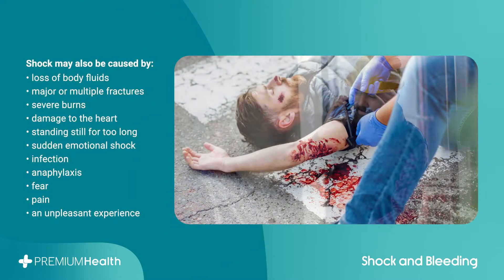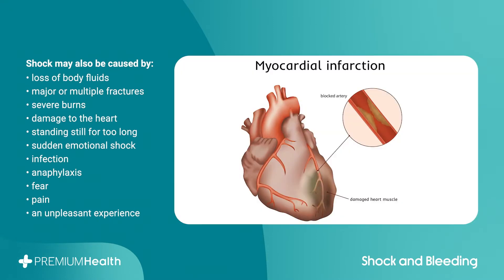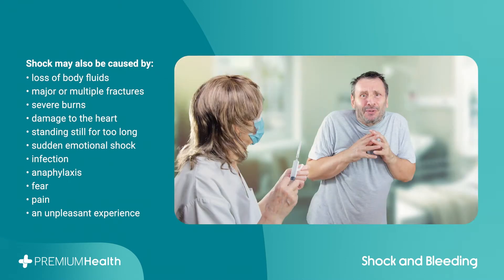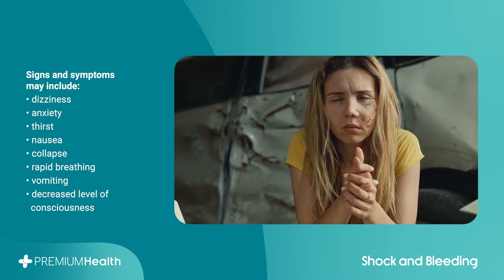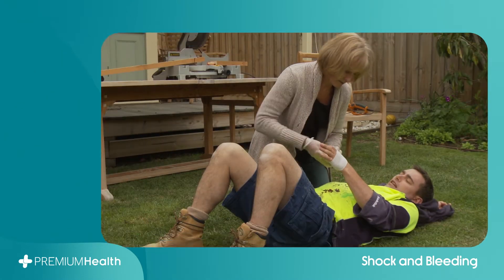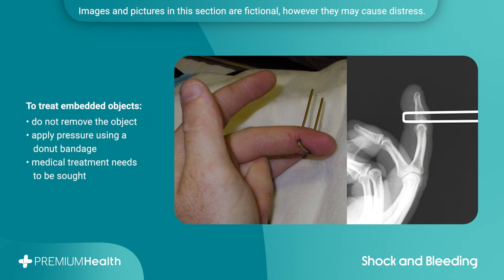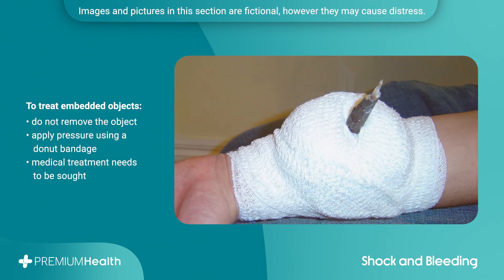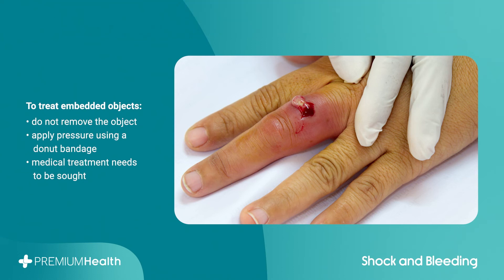First Aid - Shock and Bleeding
Bleeding is loss of blood from the circulatory system. Causes can include minor bleeding from small cuts and abrasions, nosebleeds, severe external bleeding, or internal bleeding. Shock is a serious, life-threatening condition where insufficient blood flow reaches the body tissues. Shock may accompany any injury/illness to some degree.